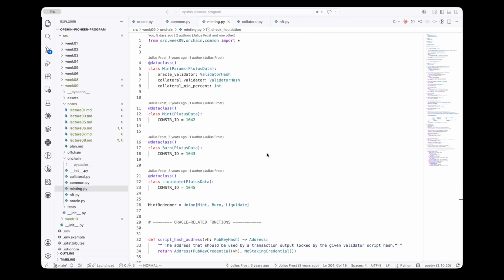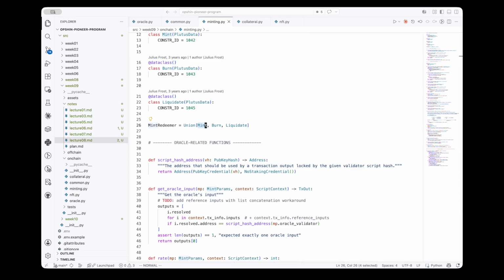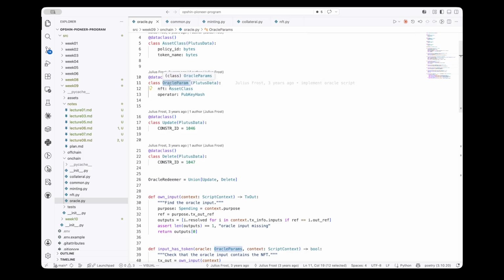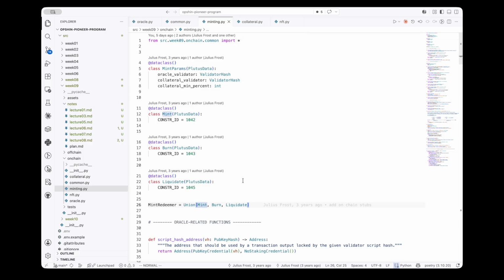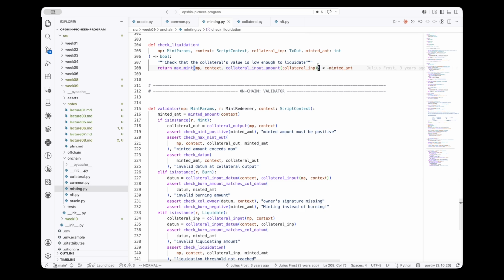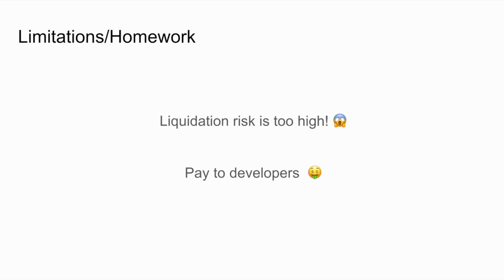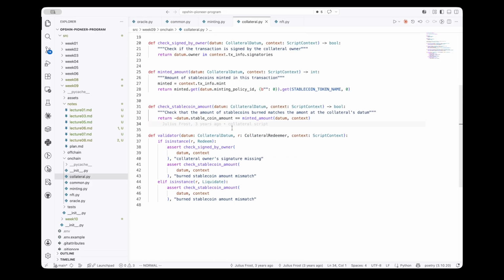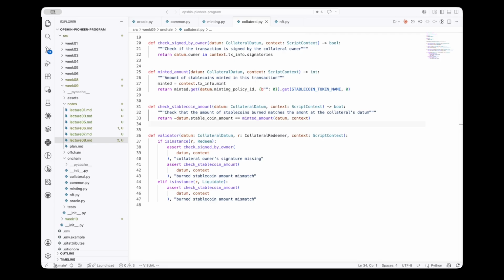OpShin Pioneer Program W09 L8